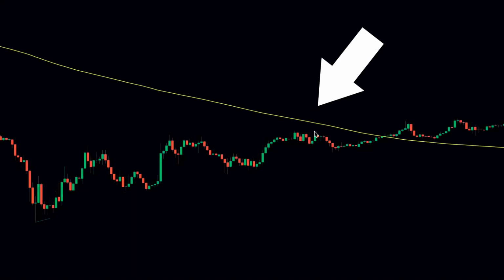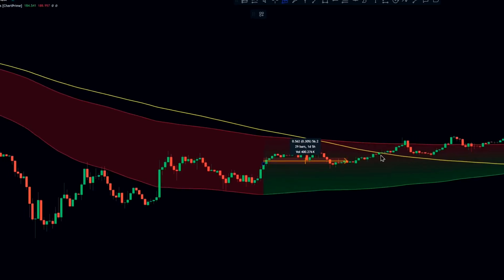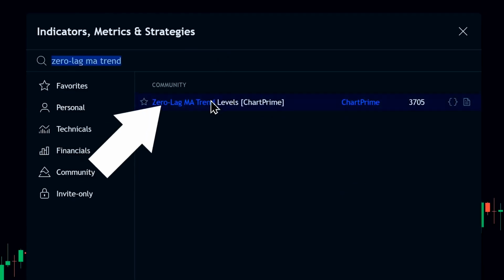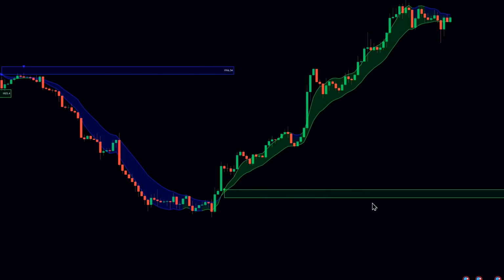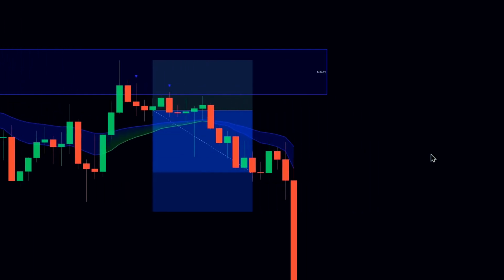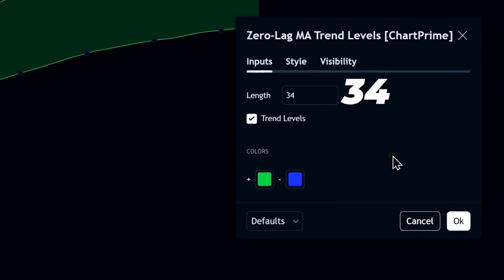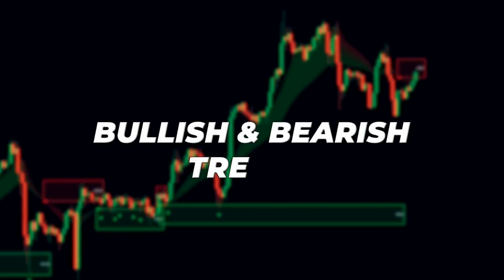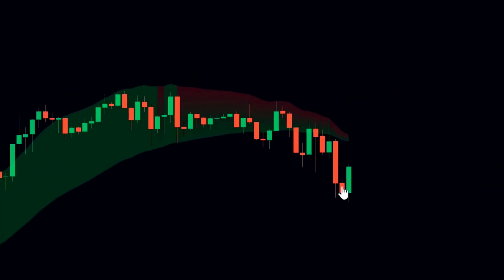Zero-Lag Signals with This Powerful Trading Indicator!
Transform your trading with lightning-fast, zero-lag signals! This powerful indicator ensures you never miss a winning trade again. 🔥

⚡ Zero-Lag Precision: Get real-time buy and sell signals without delays.
📊 Versatile Use: Perfect for Forex, crypto, and stock trading.
💡 Maximized Profit Potential: Stay ahead of market trends for bigger wins.
🎥 Live Examples: See how I use this indicator to dominate the markets.
🛠️ Simple Setup: Easy-to-follow guide suitable for all skill levels.

Stop struggling with delayed signals and start trading with precision and speed. This powerful tool is your gateway to consistent profits! 💰

👉 Click to Watch and Elevate Your Trading Today!

💬 Got questions? Drop them in the comments, and I’ll assist you!